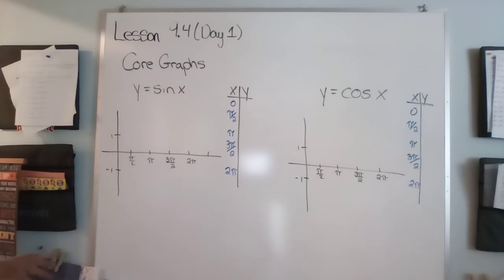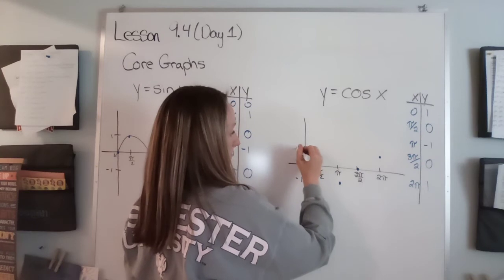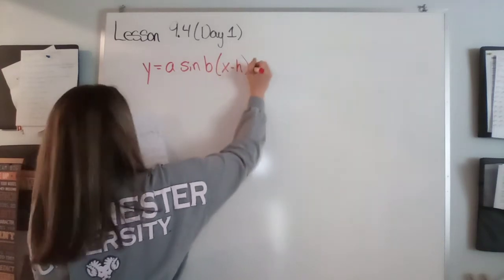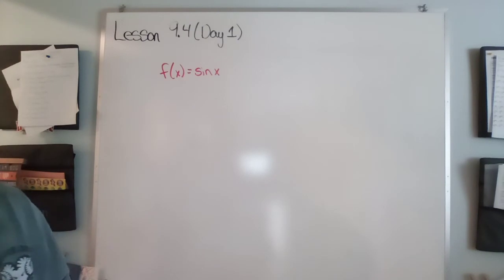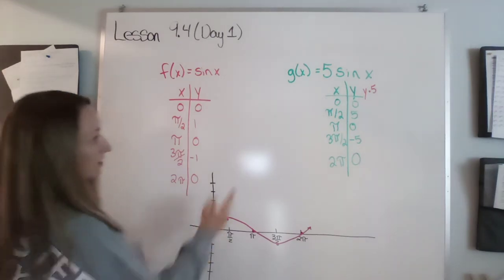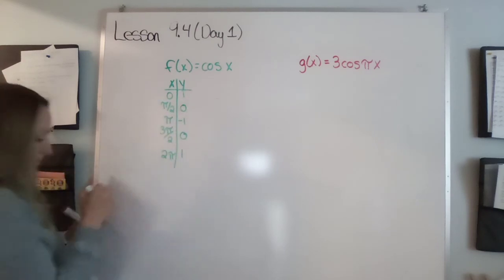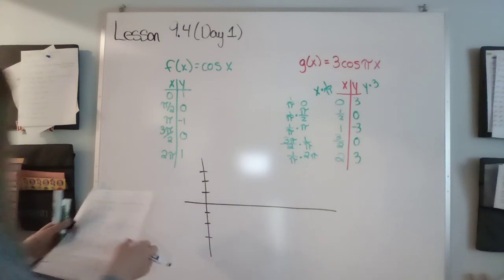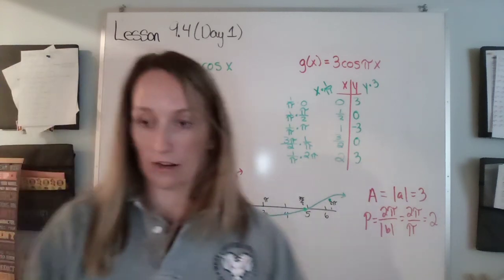CP Algebra 2 - Lesson 9.4 (Day 1)